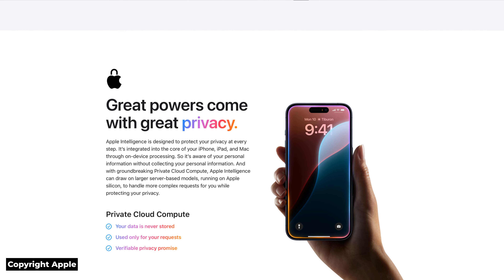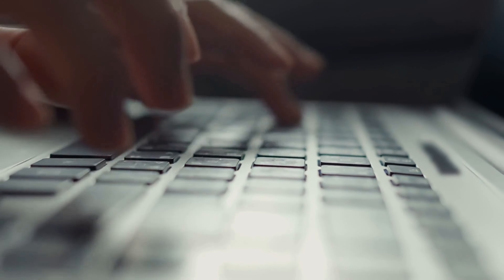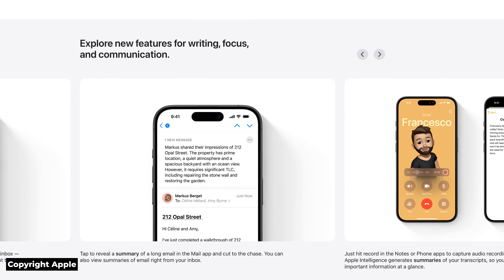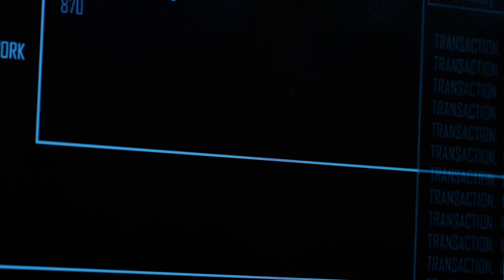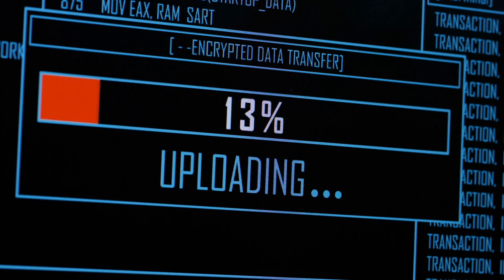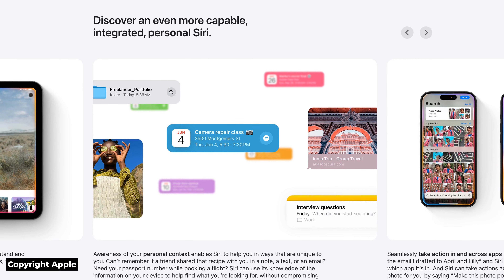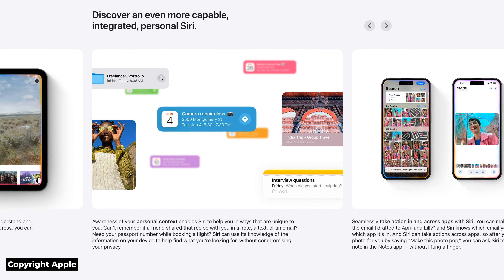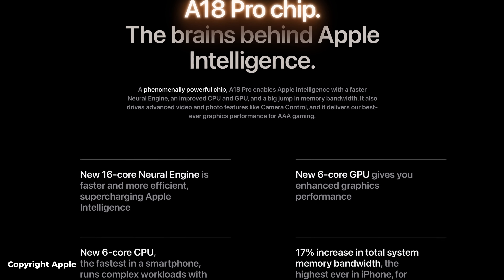iPhone 16: The AI Revolution That Will Change Real Estate Forever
Unlock the potential of the iPhone 16 and Apple AI in revolutionizing real estate operations! Discover how Apple's Intelligence is poised to transform the role of a virtual assistant for real estate agents. In this video, we dive deep into how the latest iPhone 16 features, including enhanced AI capabilities, could be a game changer for Toronto real estate professionals. From managing client interactions to optimizing schedules and providing on-the-fly market insights, could this new technology change the way you work?

Explore the power of Apple AI and see if it's the tool that can help realtors stay ahead in a competitive market.

Chapters:
0:00 - Introduction & Why iPhone 16 Could Replace a Virtual Assistant
1:00 - Apple AI in Real Estate: Client Management and Market Insights
2:30 - Leveraging AI for Real-Time Valuations and Smarter Scheduling
4:00 - iPhone 16 Hardware Upgrades: What It Means for Realtors
5:30 - Challenges of Integrating AI into Real Estate Workflows
6:25 - Final Thoughts: Is Apple AI the Future for Real Estate Agents?

🔍 Searching for your perfect home in Toronto or the GTA? 'Under the Radar Real Estate' for a tailored journey to finding luxurious and unique properties that match your lifestyle.

Join us on the exciting adventure of uncovering Toronto's hidden real estate gems. In real estate, as in life, the next big thing might just be where you LEAST expect it. Peace out ✌️